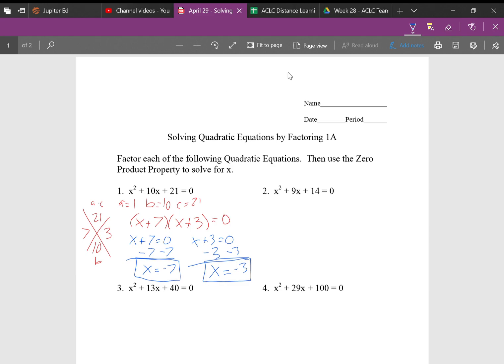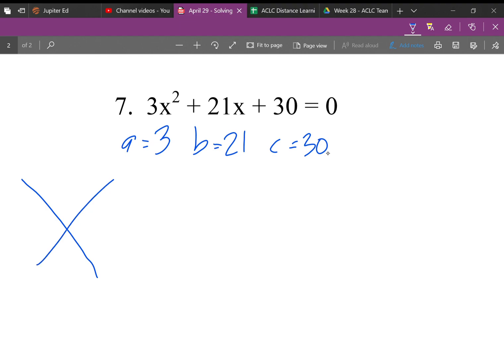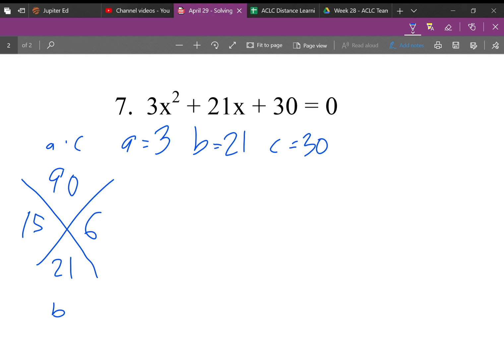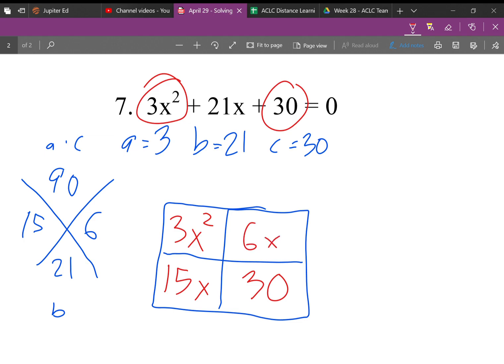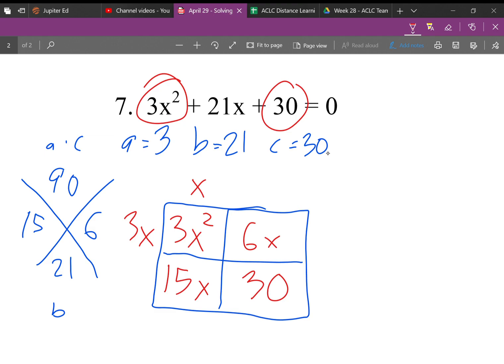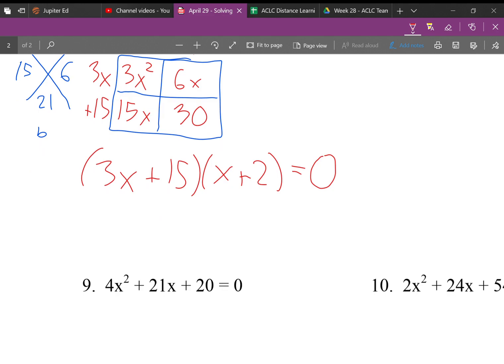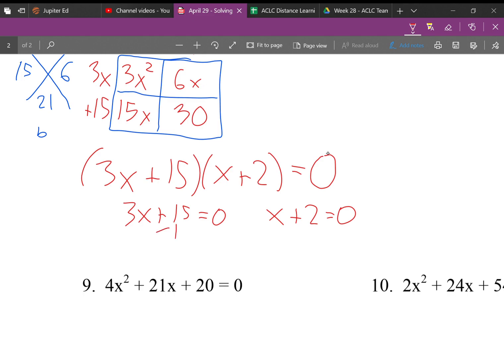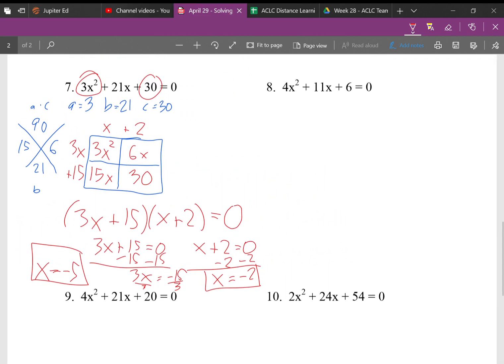Solving Quadratic Equations by Factoring 1A #5